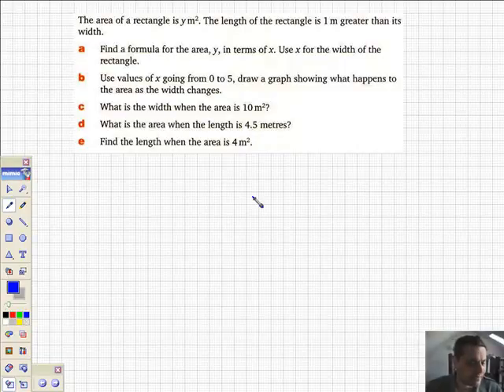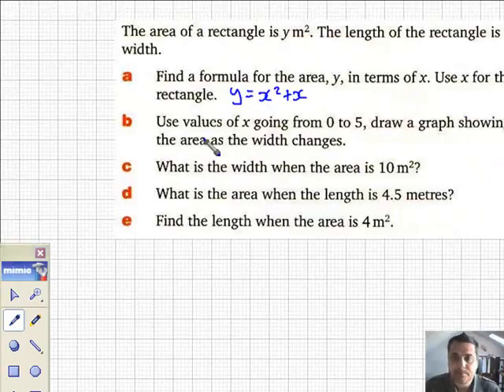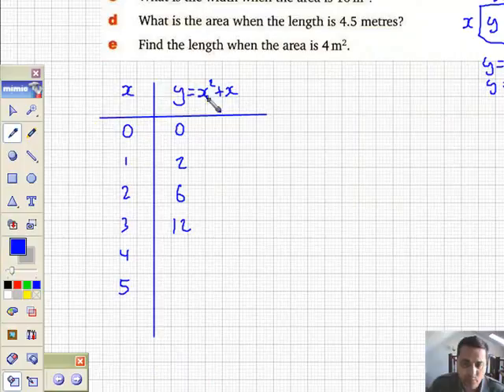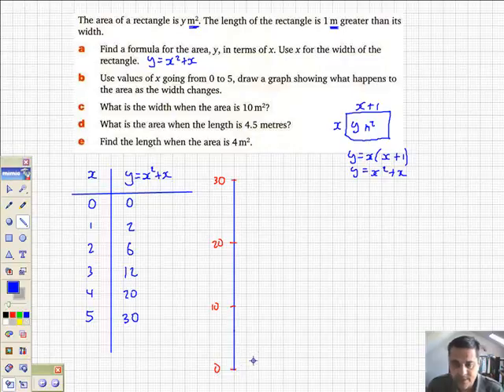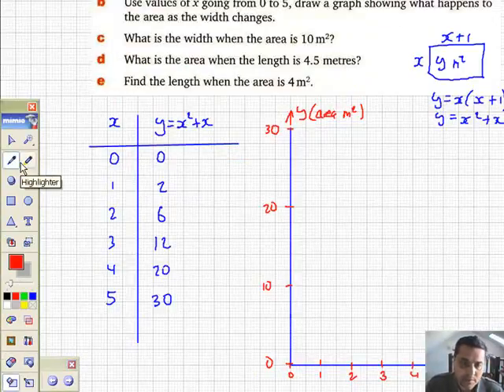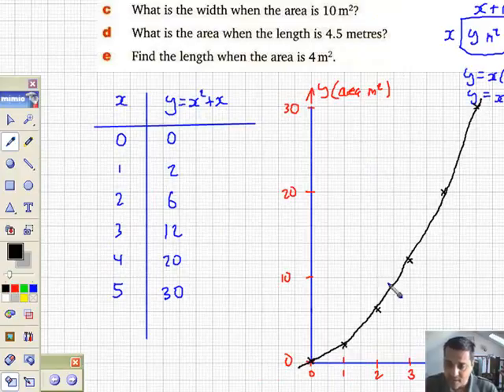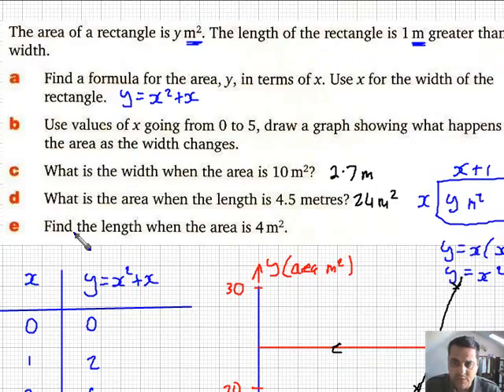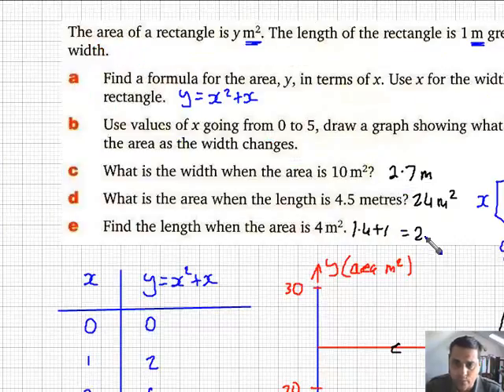u3 h 8 assess 1